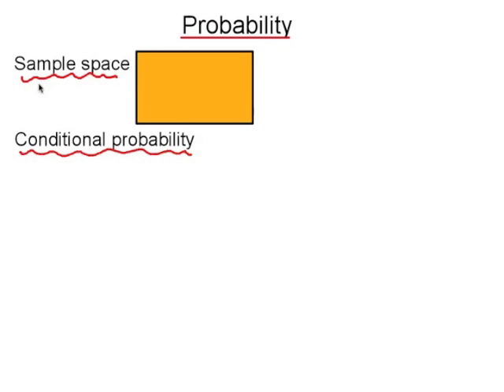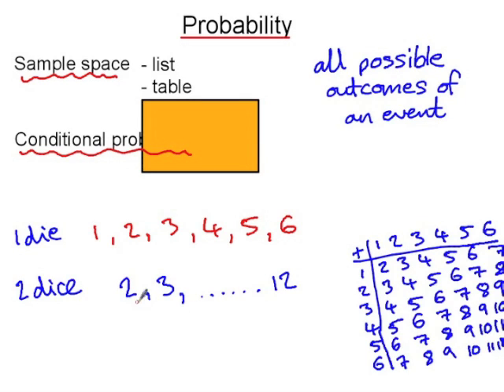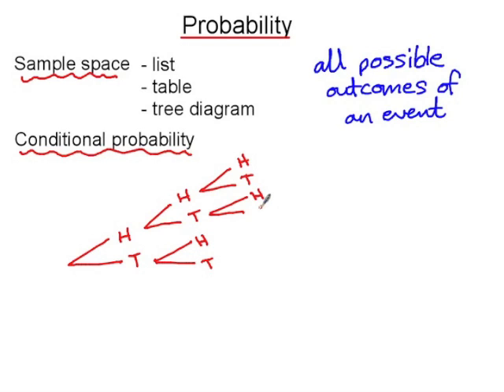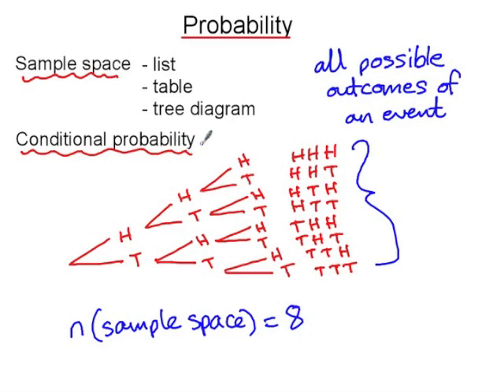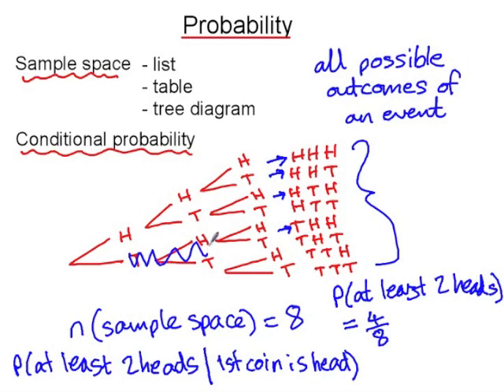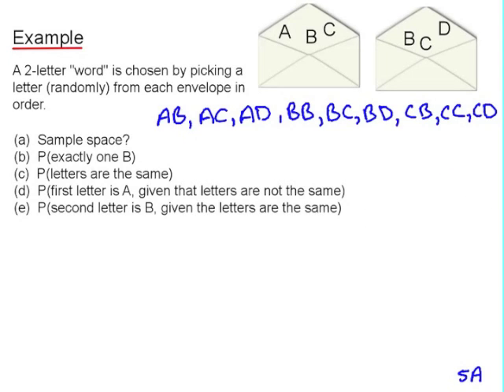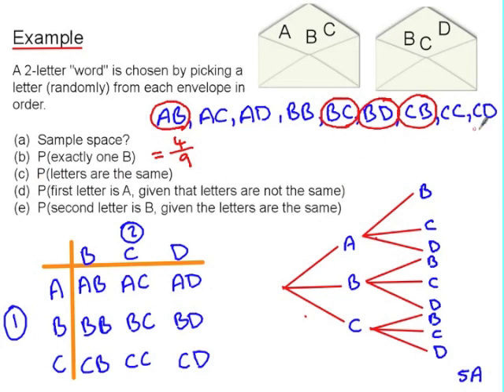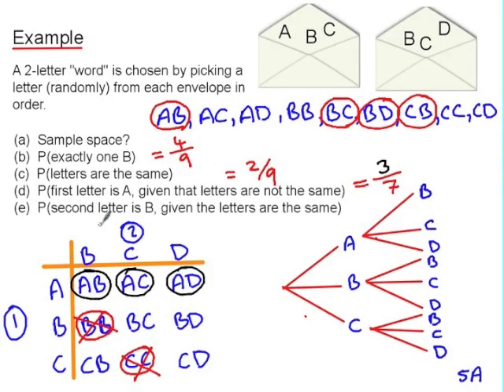Probability - sample spaces and conditional probability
Explains three methods for listing the sample space of an event and introduces conditional probability.